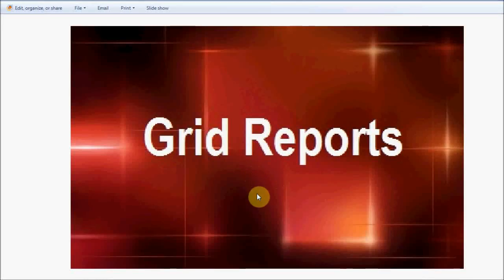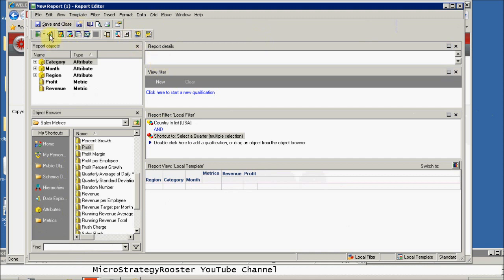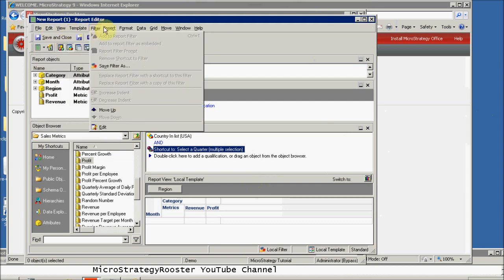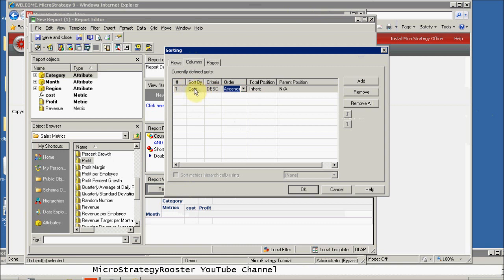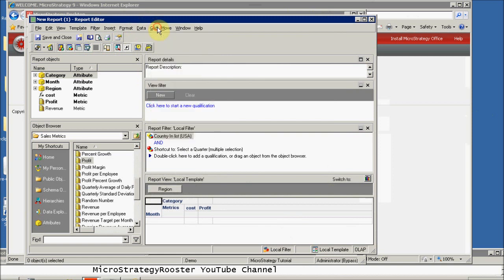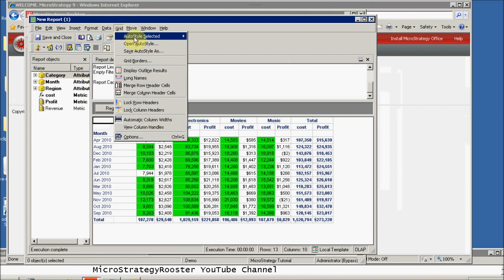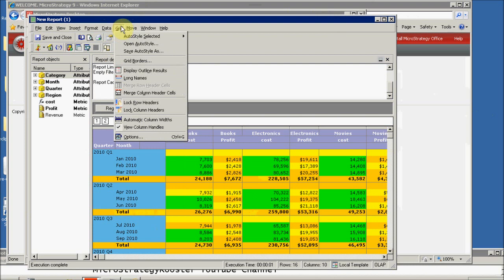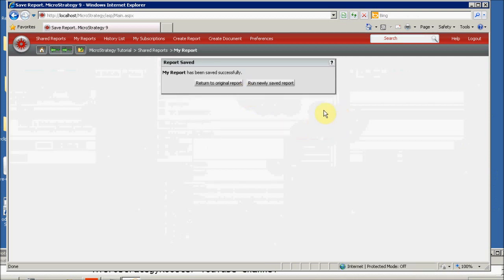MicroStrategy - Grid Reports - Online Training Video by MicroRooster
Source: MicroRooster.blogspot.com
Description: How to build grid reports in MicroStrategy. The demo discusses all design options and tools available in MicroStrategy Developer Desktop and Web.